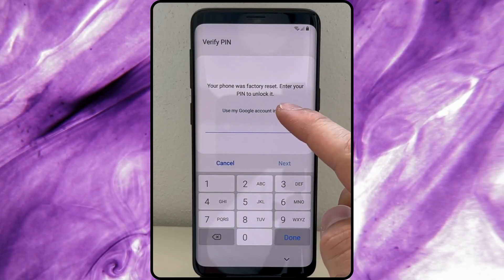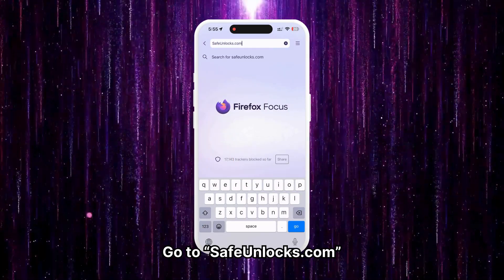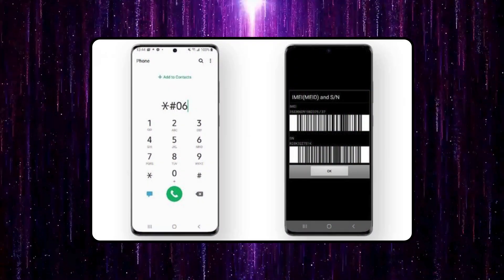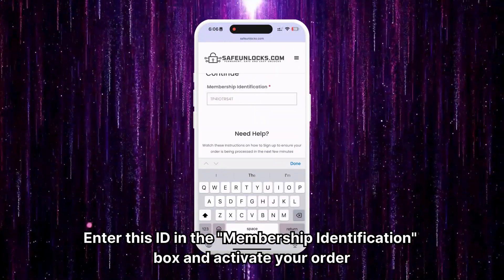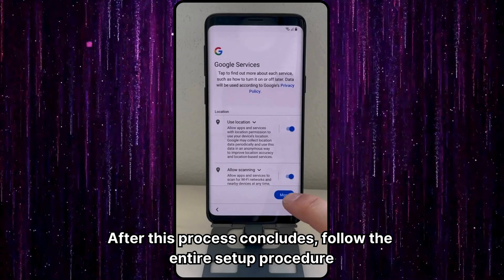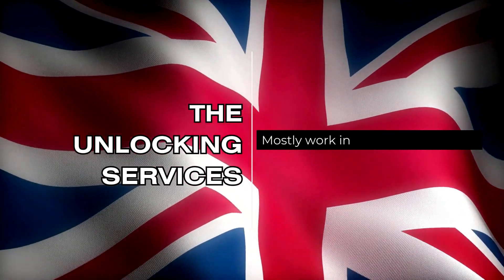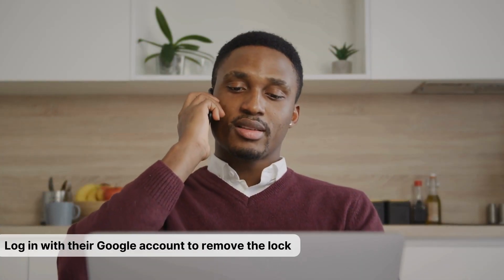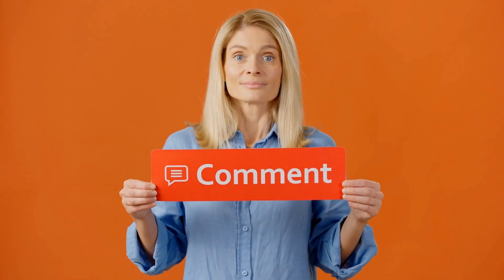Unlock FRP Locks PERMANENTLY with this Tool!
Being rendered immobile by a locked FRP device? Today, we’ve got the perfect solution to unlock FRP locks permanently using a powerful tool. Whether you’re an iOS or an Android user, this video will guide you step-by-step through the process, eliminating all your FRP troubles.

FRP, short for Factory Reset Protection, is a security feature designed to prevent unauthorized access to your device after a factory reset. While it’s great for security, it can be a headache if you’re locked out with no way back in. In this video, we dive into the complexities of FRP locks and offer a comprehensive solution to bypass and unlock them effortlessly. So, if you’re looking for ways to remove the Google FRP lock or bypass it on any device, keep watching!

What You’ll Learn in This Video:

1. FRP Unlock Tool: We introduce you to a reliable FRP unlock tool, explaining how it works and why it’s effective for bypassing FRP locks on various devices.
2. What is FRP Unlock?: Understanding what FRP unlock is and why it’s crucial for your device.
3. Advantages of FRP Bypass: Learn why bypassing FRP is beneficial and how it can save you time and stress.

We understand the struggle that comes with FRP locks. Whether you own a Samsung, Huawei, or any other brand, the roadblock can be quite daunting. This video is designed to give you a clear path to unlock FRP lock and remove frp lock without any technical jargon. No need to search for complicated solutions because we’ve got you covered.

Device Compatibility:

- OnePlus 8T

And the best part? This tool is compatible with all iOS and Android versions, ensuring a wide range of devices can benefit from it.

By the end of this video, you’ll have a clear understanding of how to bypass FRP lock on your device. We break down the process into easy-to-follow steps, ensuring that even if you’re not tech-savvy, you can follow along and unlock your device.

If you’ve been facing the frustrating issue of an FRP lock, this video is your go-to guide for a permanent solution. We explore an efficient FRP unlock tool, explain what FRP unlock entails, and demonstrate how to remove or bypass FRP locks on various devices. Our simple, non-technical approach ensures that everyone can follow along and reclaim access to their devices.

Chapters:
0:00 Introduction
0:20 Disclaimer
0:35 Unlocking Process
3:00 Weekly Surprise!
3:15 Alternative Methods